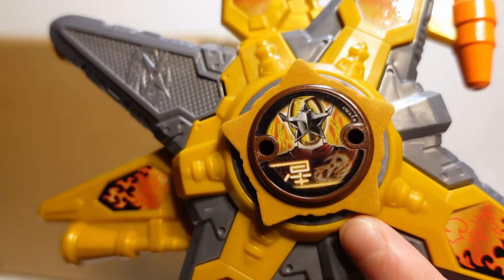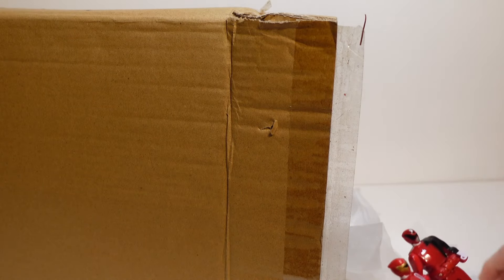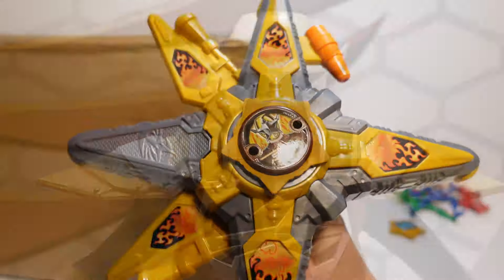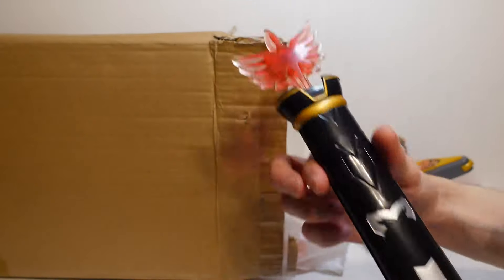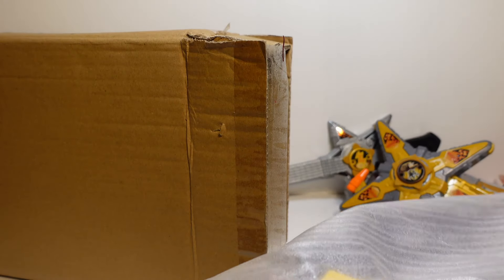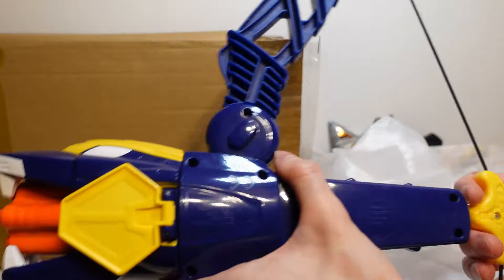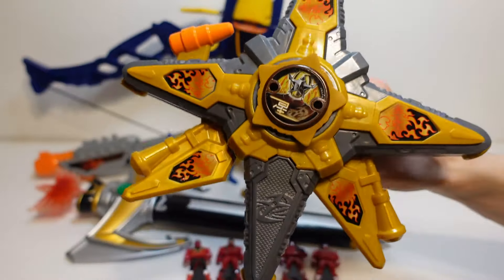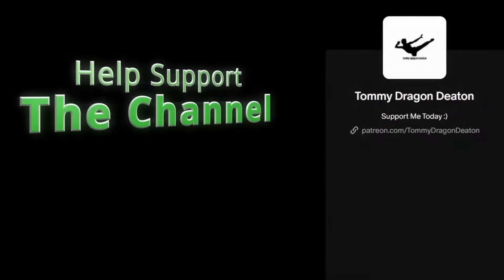Power Rangers Lot Unboxing - Megaforce, Mystic And More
Unboxing and taking a look at some more power rangers items that arrived today. Power Rangers Mystic Force and more, figures, role play items and various other ranger related stuff.

This was a fun little unboxing of just a few items I picked up that I did not have in my collection, hope you enjoyed this.

My videos are made for the older audience due to the complicated natured of some of the concepts and discussions, but as always everyone is welcome :) I am happy to share my love for newer and classic/vintage rangers on this channel among other things.

Ready To Shift Into Turbo!